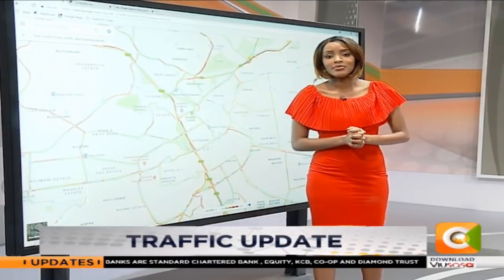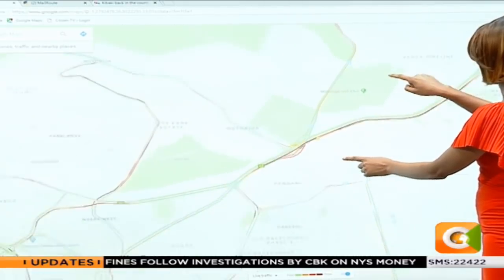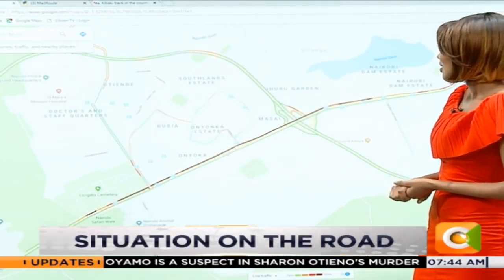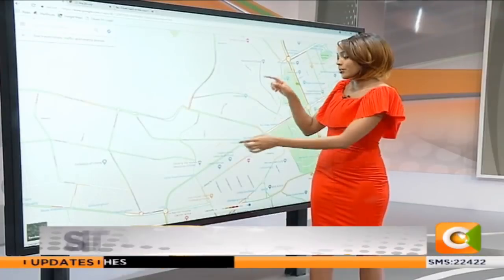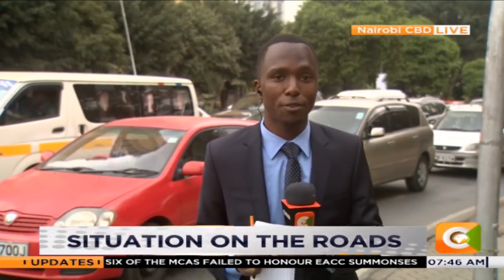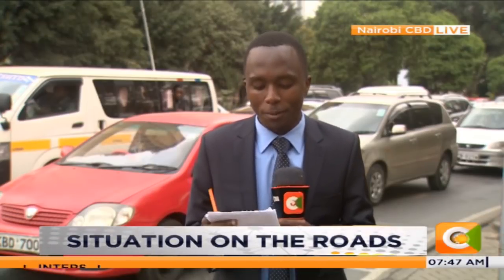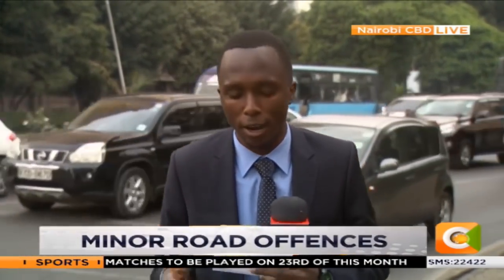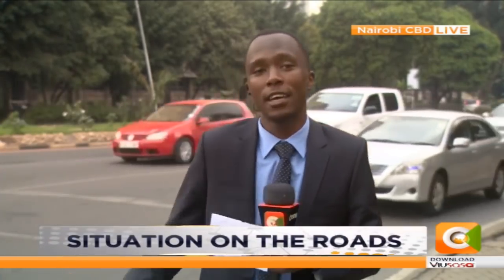Traffic update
Here's is what Kenyans know about instant fines on minor traffic offences.